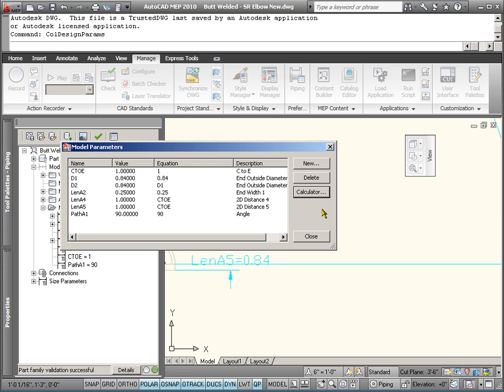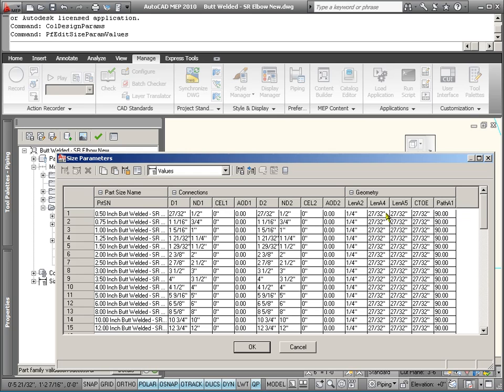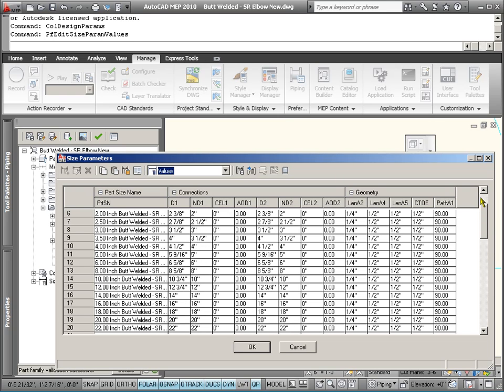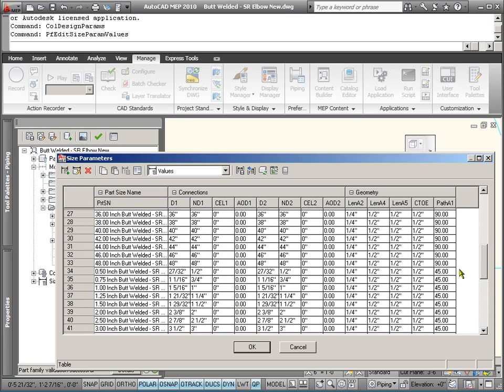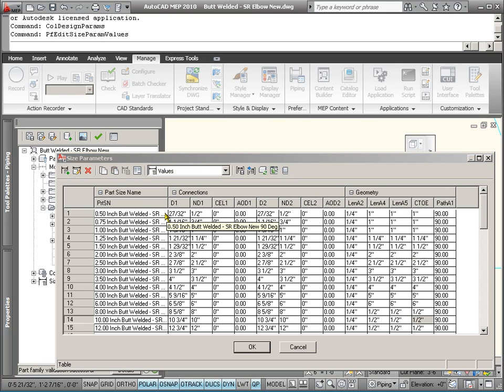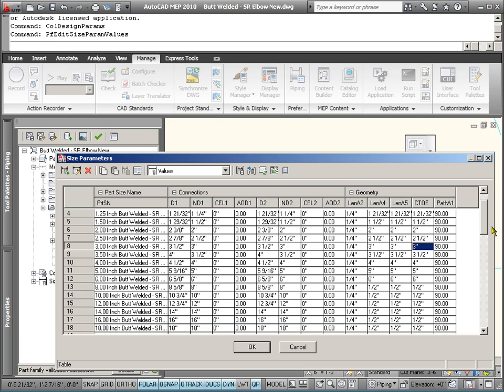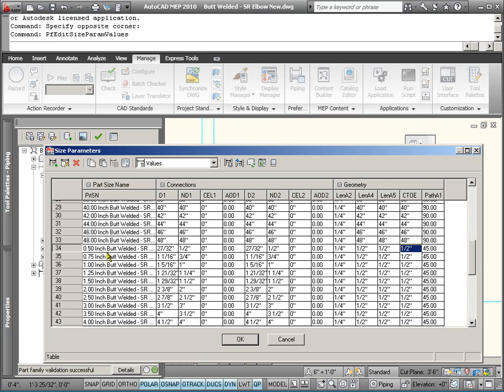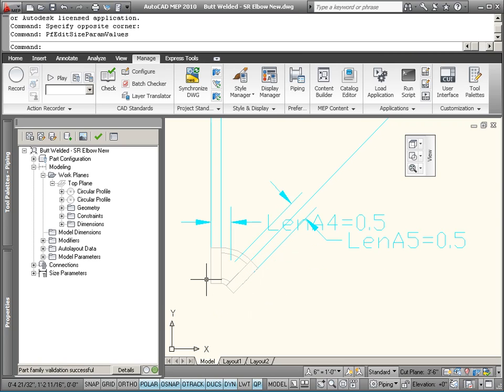SR# 1-6890237651 - video 7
SR# 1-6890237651 - Butt Welded Elbow Fitting - video 7
PROBLEM STATEMENT:  We have noticed that we can draw a Long Radius Buttweld Pipe Elbow at 90 degrees and 45 degrees.  The radius on the 45 degree elbow matches the radius of the 90 degree elbow.  We want a 45 degree Short Radius Buttweld Elbow.  We turn on the custom sizing flag and when we draw a 45, the radius does not match the 90 degree Short Radius Buttweld Elbow.  How doe we remake the elbow?